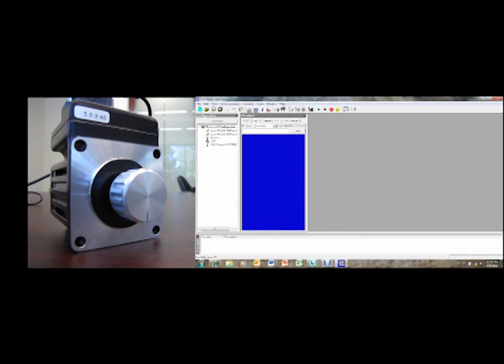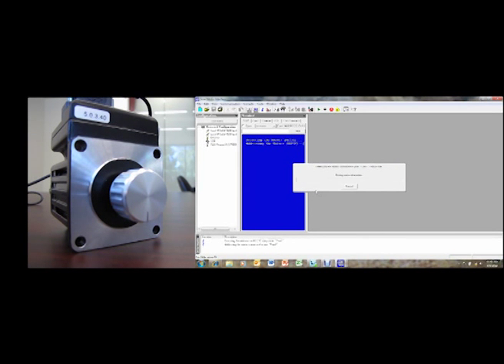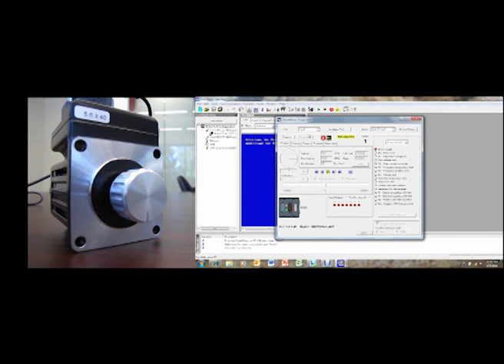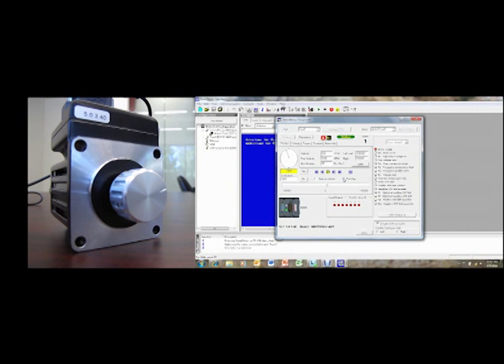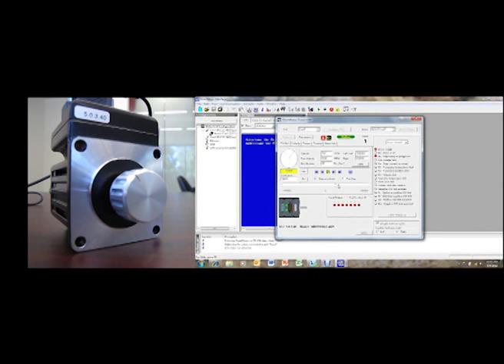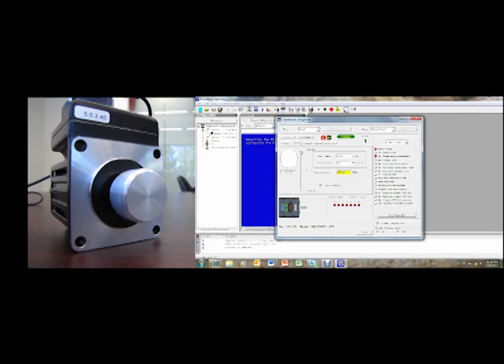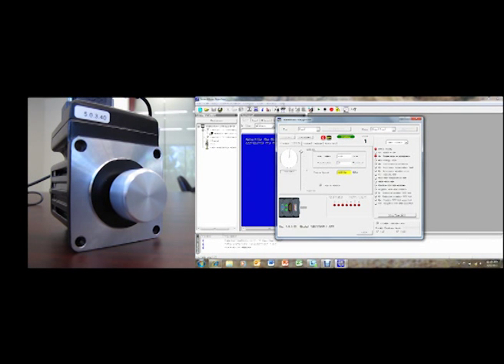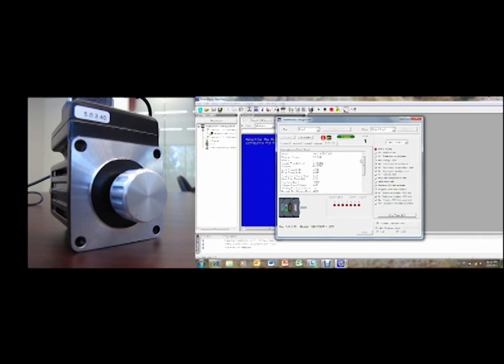SmartMotor SMI Playground Introduction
SMI is short for SmartMotor Interface, is used for communicating with SmartMotor servos and developing downloadable code and SMI includes many tools for diagnostics.

Would you like to be able to see and modify your motion control settings on-the-fly? With SMI , you can. Connect your SmartMotor to your computer, start SMI, and go to Tools then choose SmartMotor Playground. SMI automatically detects connected motors and gathers data in the Motor Info tab. In the SMI Playground, you can modify Torque, Velocity, and Position settings in real-time.